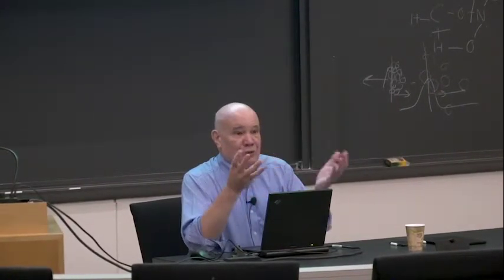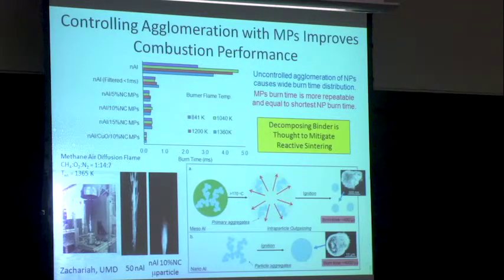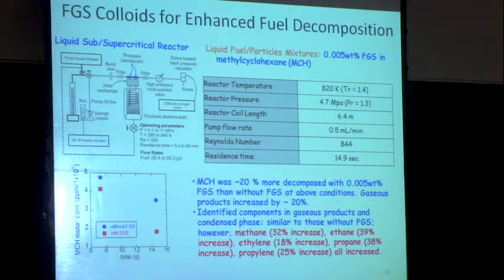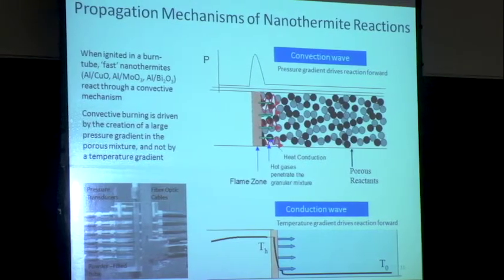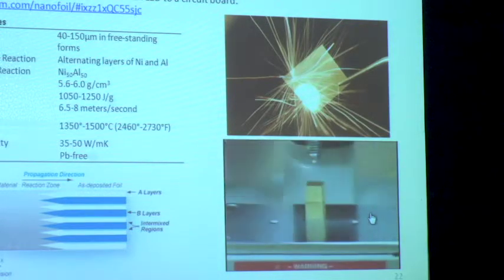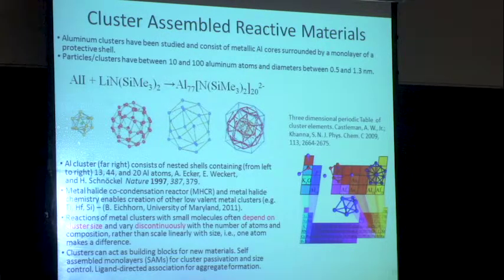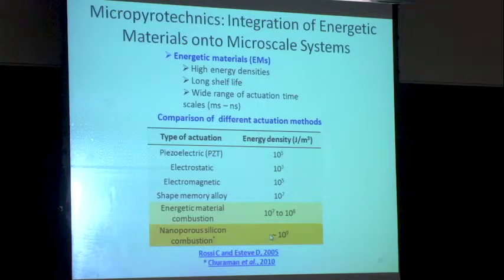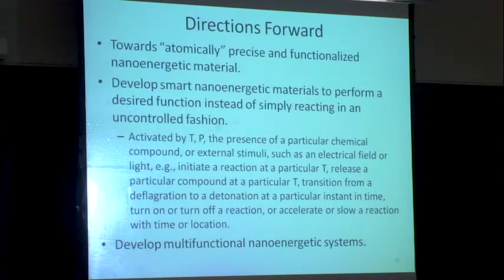Yetter Day 5 Part 3